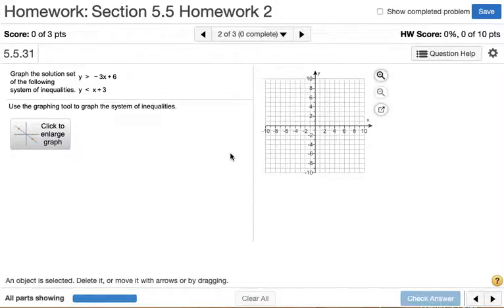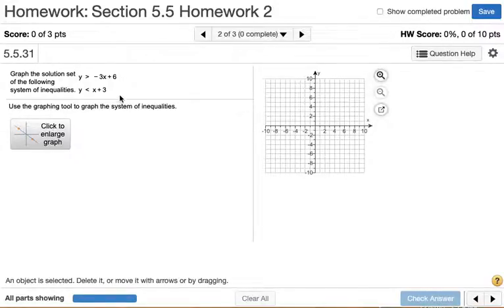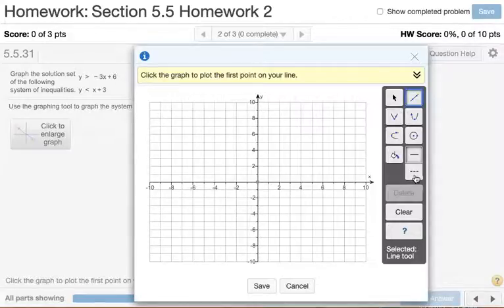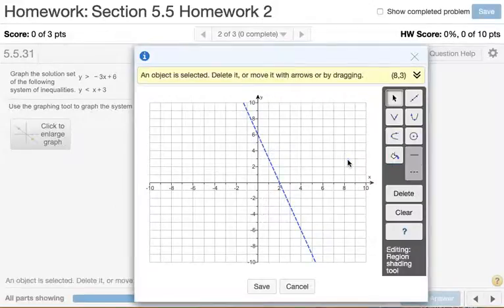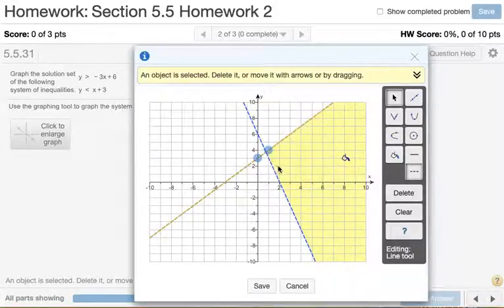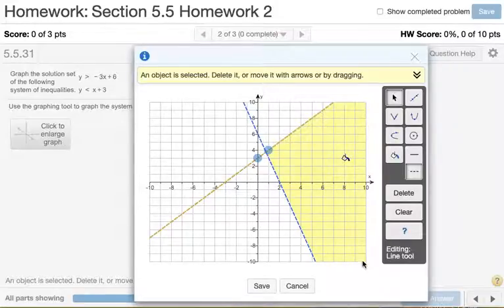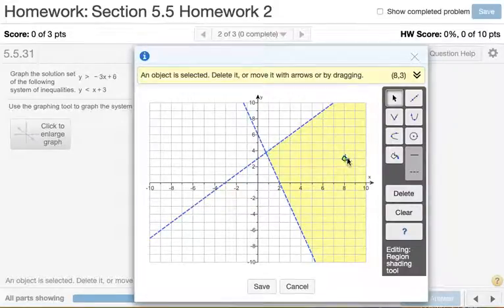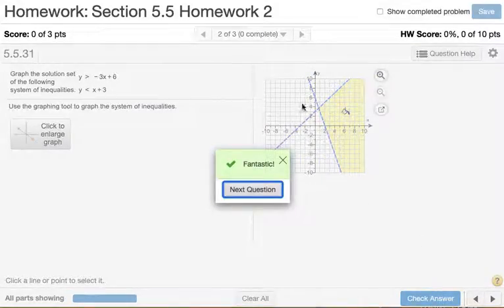Graphing Systems of Linear Inequalities in MyLab Math